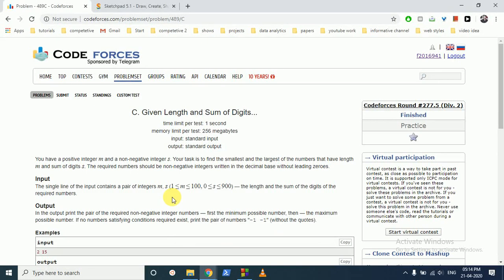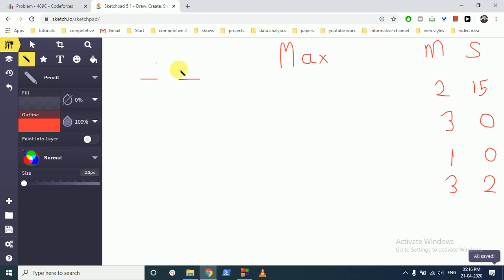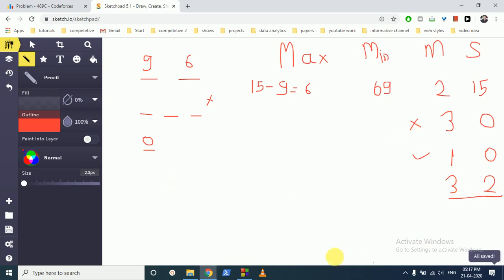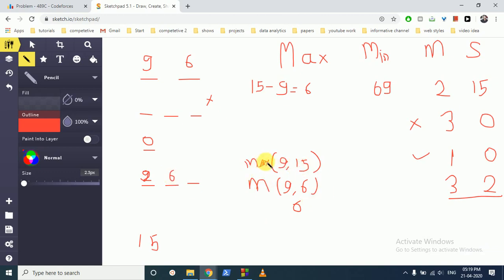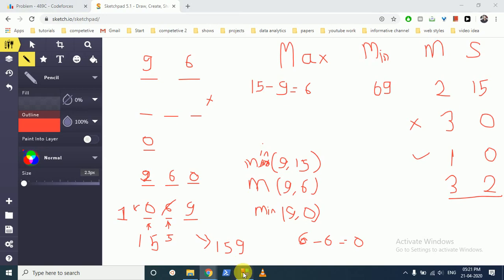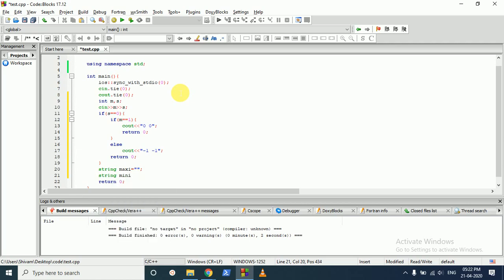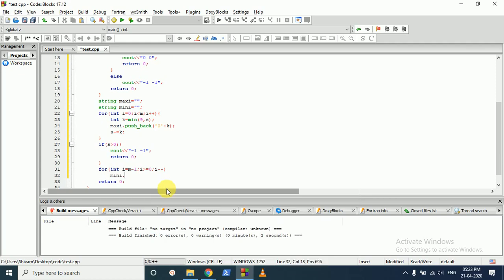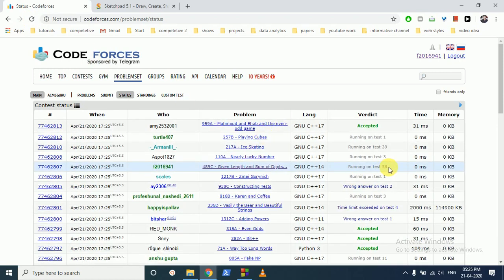Given Length and Sum of Digits || Codeforces Round #277.5 (Div. 2) || dynamic programming 1400 c++